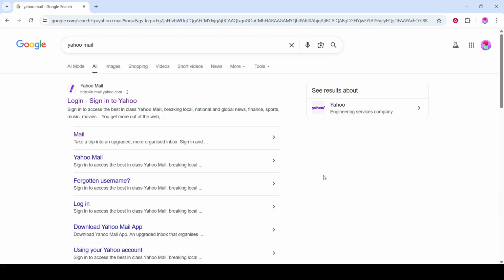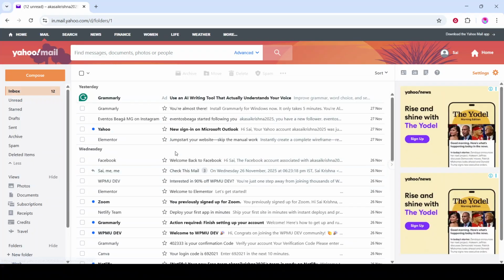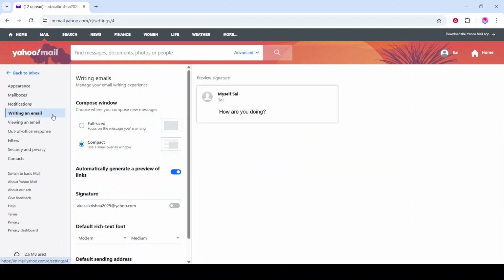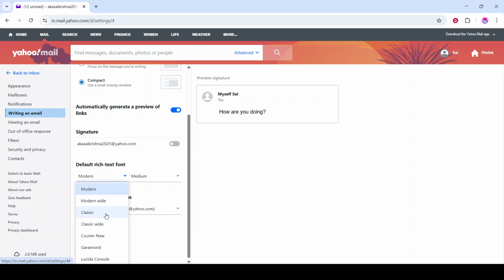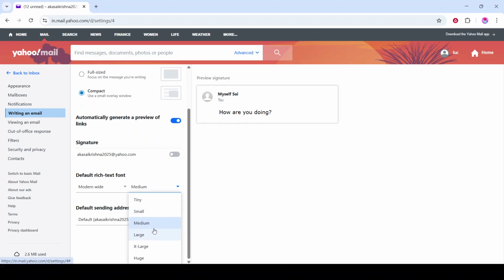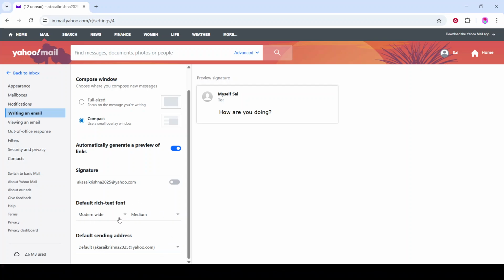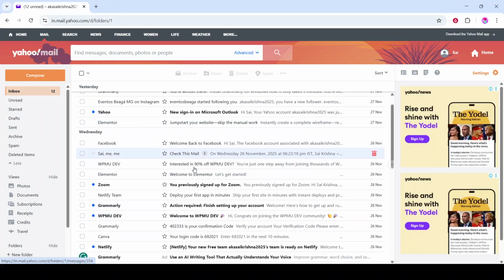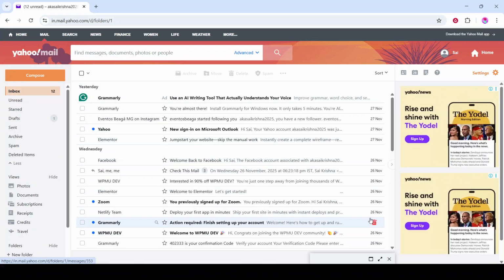How to Change the Text Font on Yahoo Mail 2026 (Step By Step)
Learn How to Change the Text Font on Yahoo Mail in this video.

Yahoo Mail
Yahoo Email Font